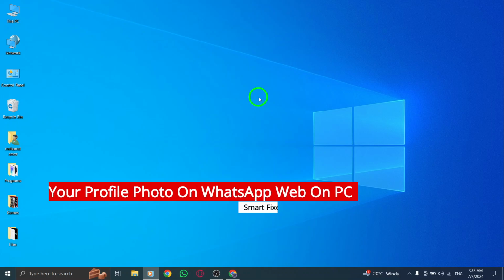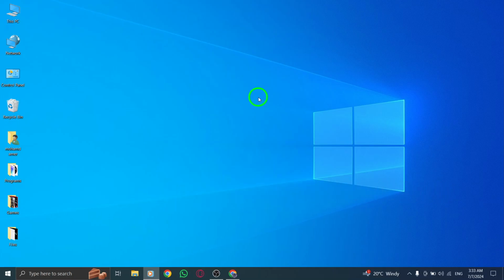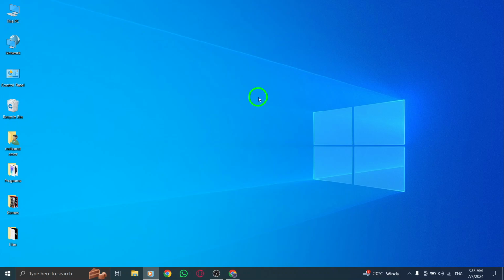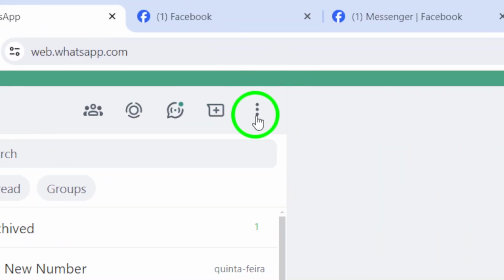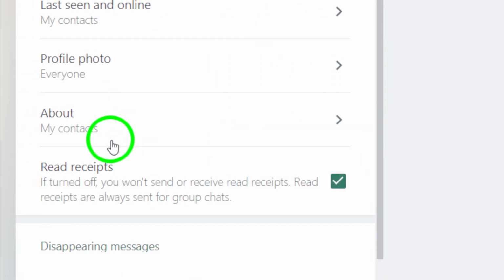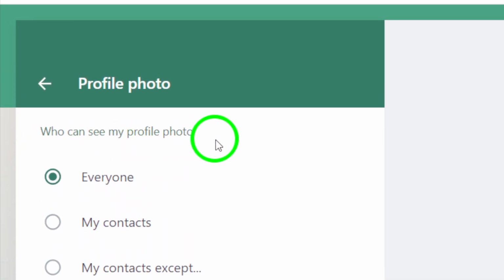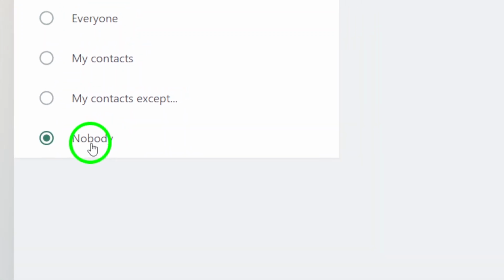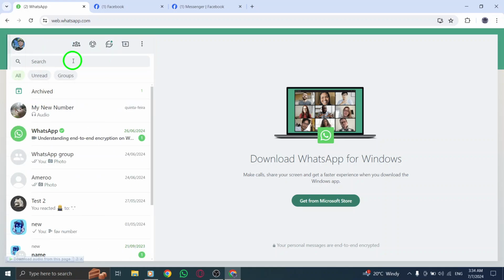How To Hide Your Profile Photo On WhatsApp Web On PC (New Update)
Learn how to hide your profile photo on WhatsApp Web on PC with the new update. Follow these steps:

1. Open your account
2. Click on the gear icon to open settings
3. Click on Privacy, then Profile Photo
4. Choose Nobody

Protect your privacy and control who can see your profile photo on WhatsApp Web.